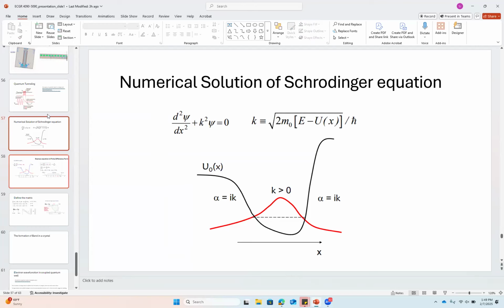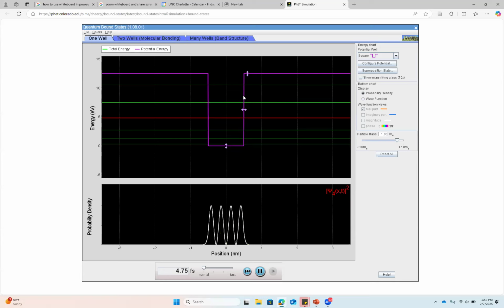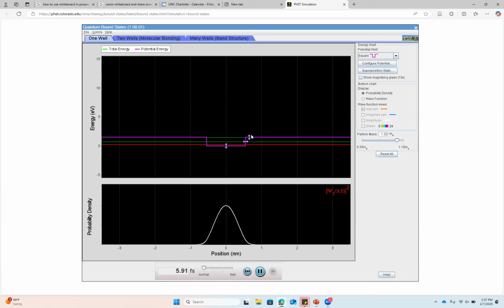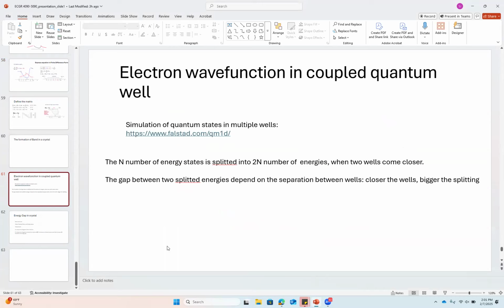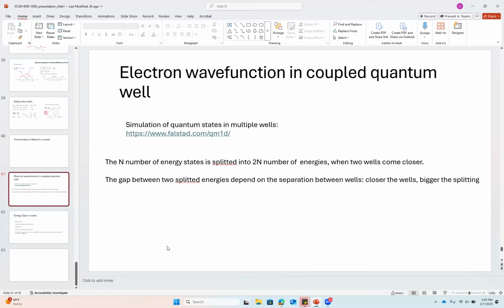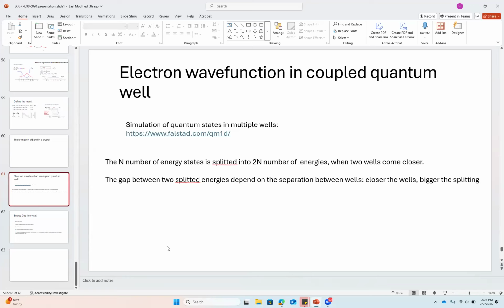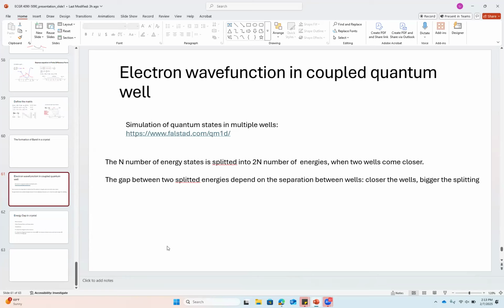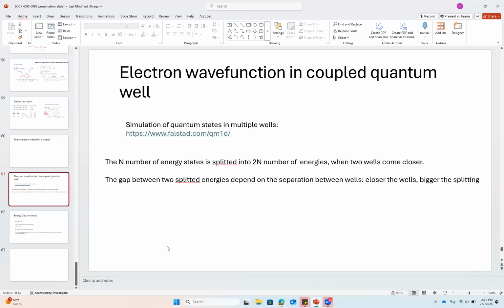ECGR 4090/5090:Solid State Devices__class Lecture Feb 7__animations on electrons in a quantum well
We showed animation of electron in a quantum well, and showed the impact of well depth and width on the wavefunction of electron. We then started to discuss the modification of electron's eigenstates when two quantum wells are coupled. To facilitate with an example, we discussed about classical oscillation for a coupled spring mass system, and showed how the resonant frequency is splitted into two frequencies when oscillators are coupled.